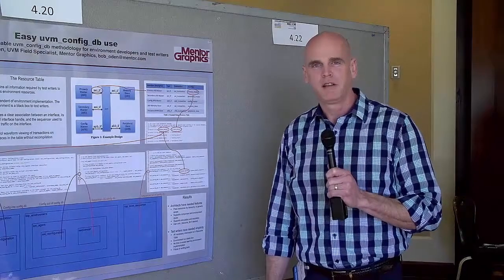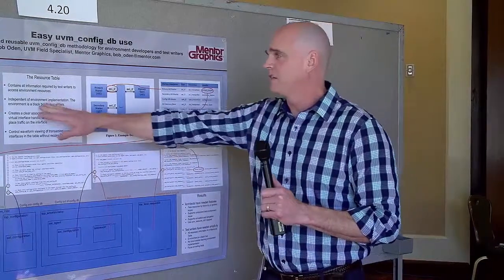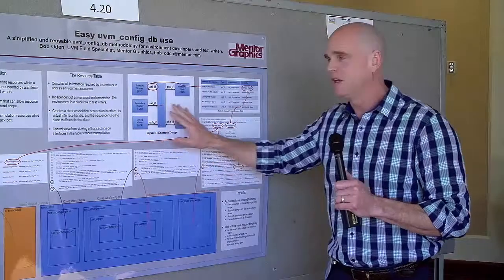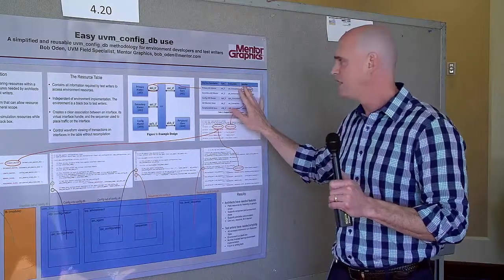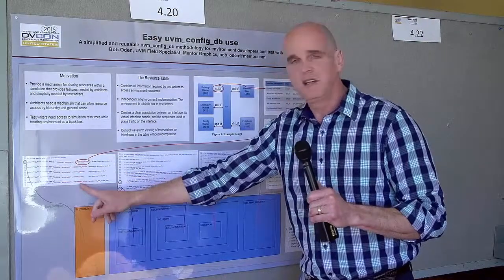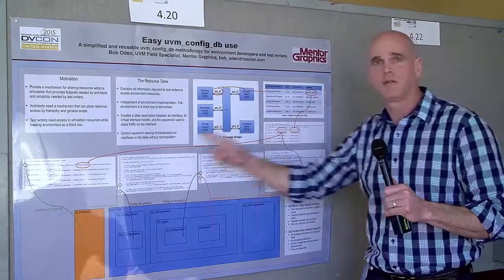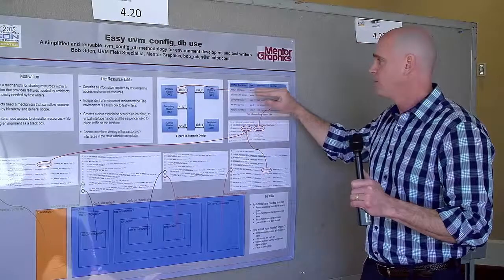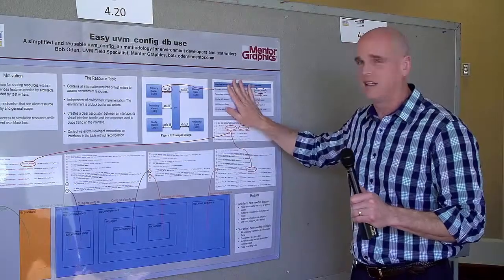A Simplified and Reusable UVM Config DB Methodology for Environment Developers and Test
This poster paper describes a mechanism for sharing resources within a simulation that provides features needed by architects and simplicity needed by test writers.